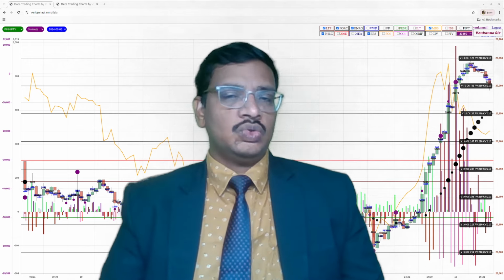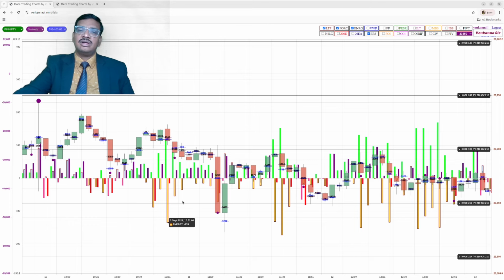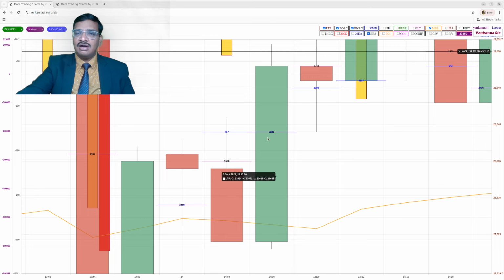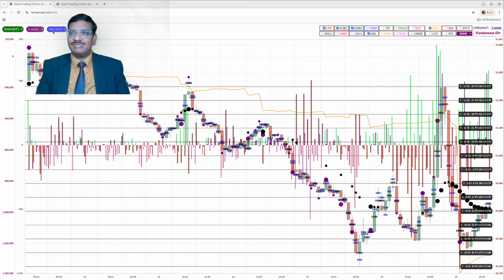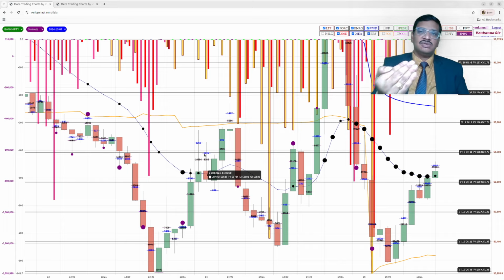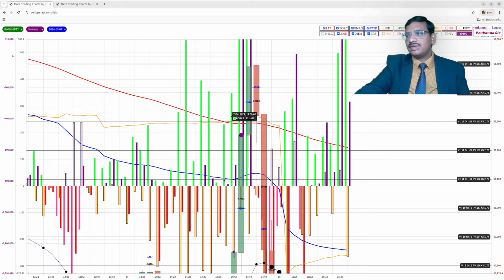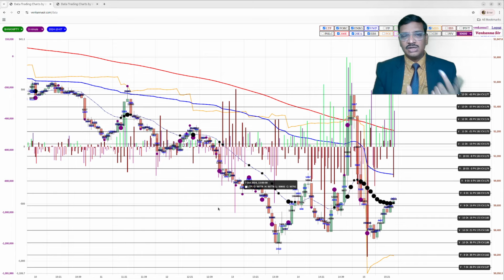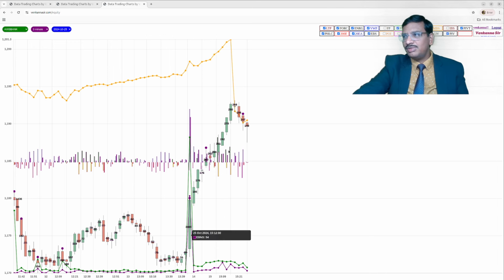1400% a day profit strategy with practical proof by Venkanna Sir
Option buyer strategy for all the indeces NIFTY,BANKNIFTY,FINNIFTY & SENSEX. How to interpret the data for correct trades